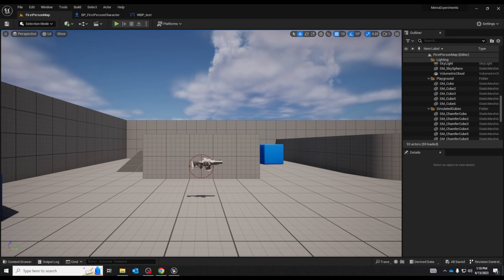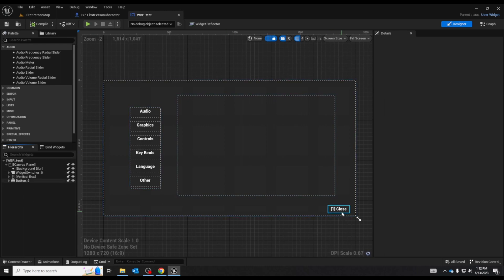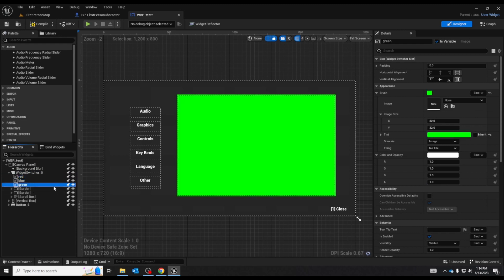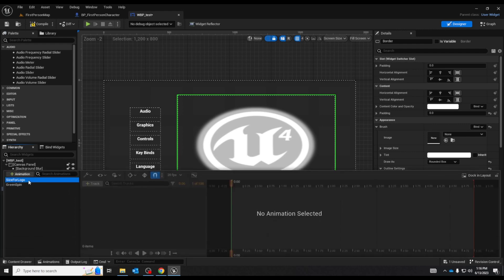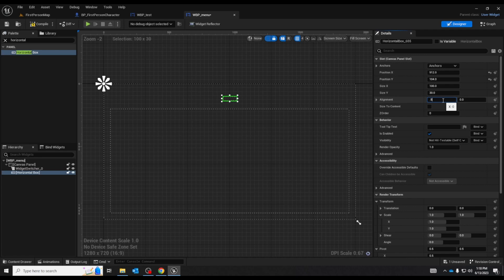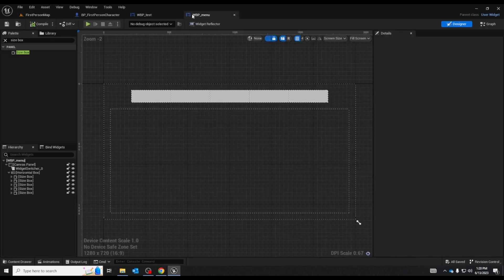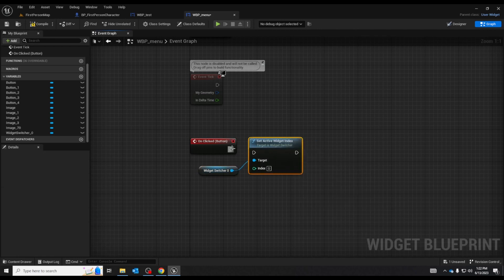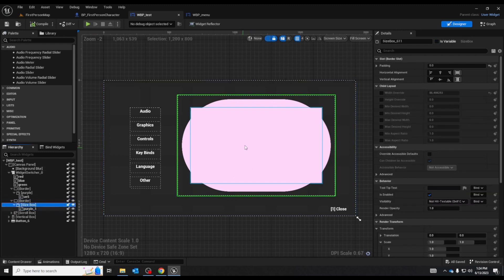Creating Tabbed Menu in Unreal Engine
Let's learn all about Widget Switchers, Horizontal Boxes, Vertical Boxes, and Size Boxes to create the start of a menu affected by clicking tabs!

0:00 - The Plan
0:25 - The Example
1:36 - Example Examination: Vertical/Horizontal Boxes
1:54 - Example Examination: Size Boxes
2:30 - Example Examination: Widget Switcher
3:15 - Example Examination: Widget Switcher scripting
4:11 - Creating our own Tabbed Menu
8:44 - Extra Notes